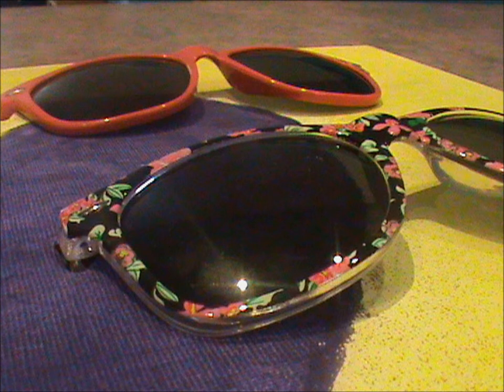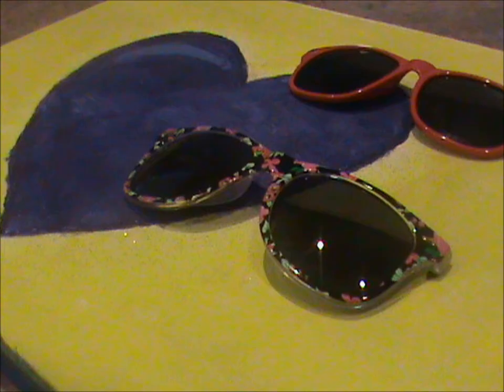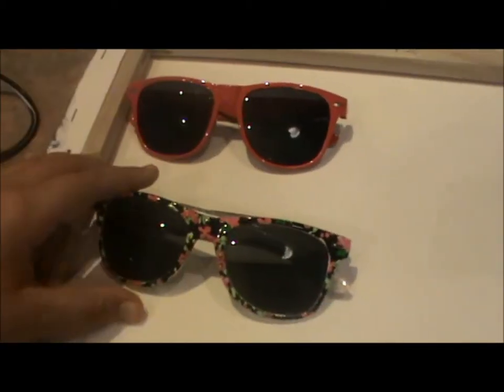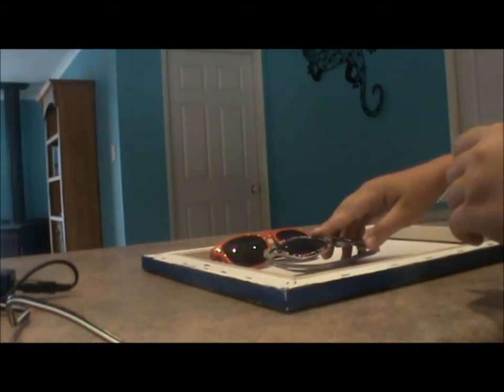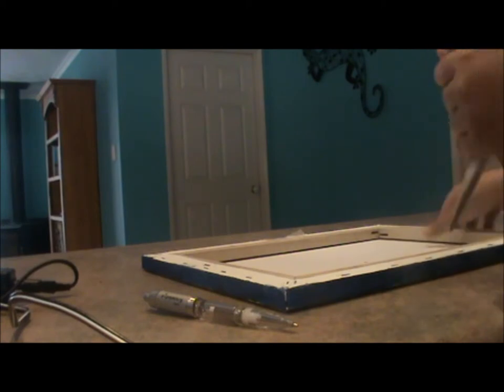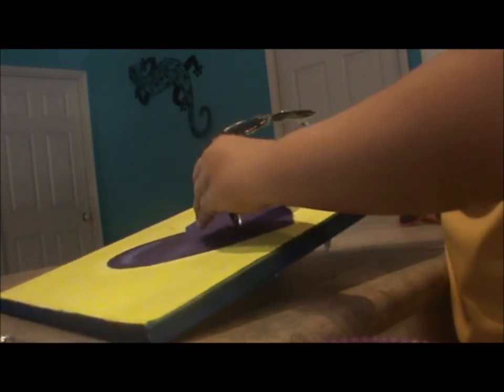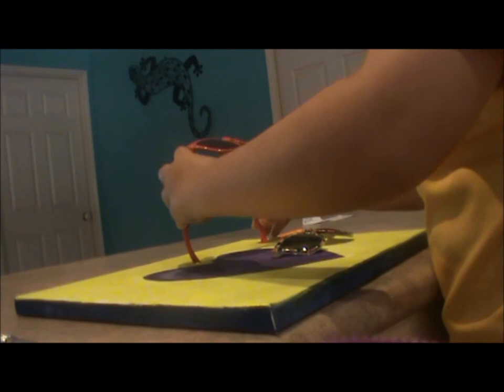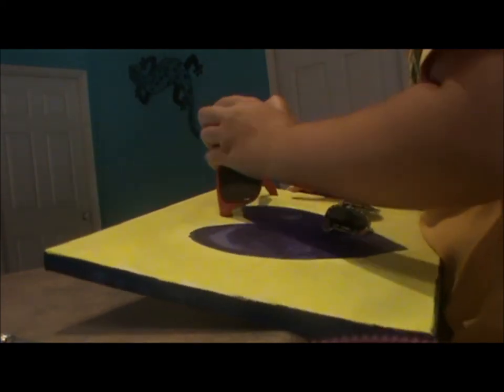how to make a canvas sunglasses holder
this is a tutorial of how you can show off your sunglasses in style around your house!